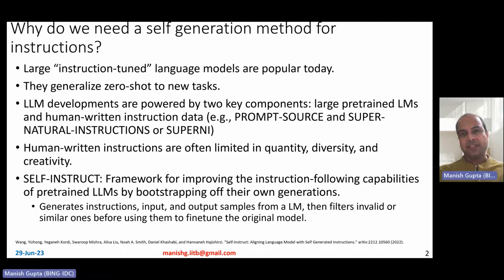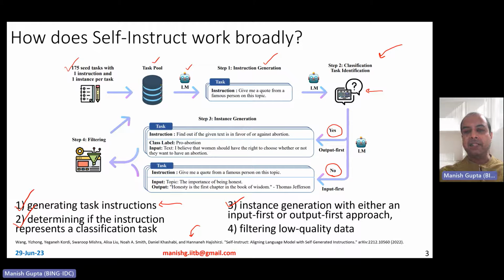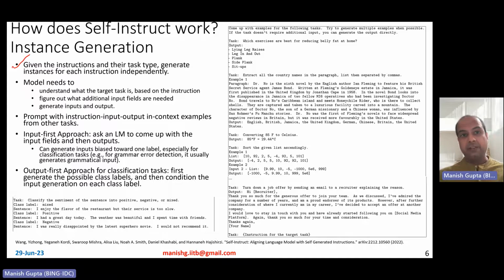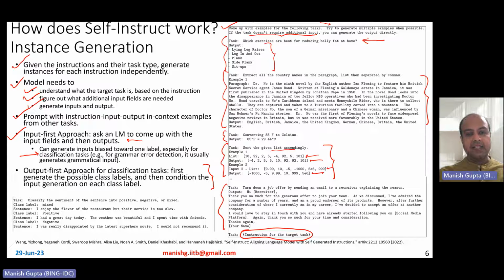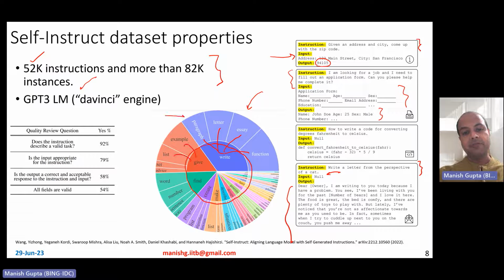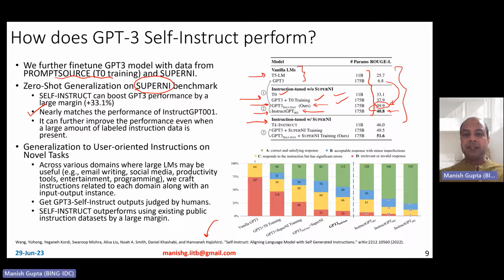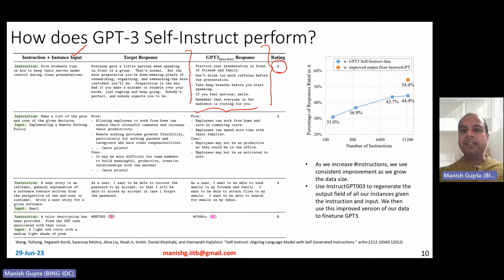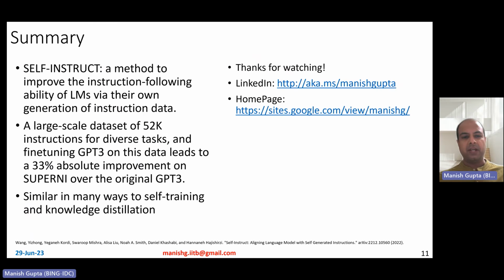Self Instruct: Aligning Language Model with Self Generated Instructions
SELF-INSTRUCT is a method to improve the instruction-following ability of LMs via their own generation of instruction data. It is a large-scale dataset of 52K instructions for diverse tasks. This dataset was built using GPT3 and is also used to finetune GPT3. That leads to a 33% absolute improvement on Super Natural Instructions benchmark over the original GPT3. In many ways, this idea is similar to self-training and knowledge distillation.

Here is the agenda for this video:

00:00:00 Why do we need a self generation method for instructions?
00:01:57 How does Self-Instruct work broadly?
00:04:00 How does Self-Instruct work? Instruction Generation
00:05:06 How does Self-Instruct work? Classification Task Identification
00:06:18 How does Self-Instruct work? Instance Generation
00:10:11 How does Self-Instruct work? Filtering and Postprocessing
00:11:53 Self-Instruct dataset properties
00:13:50 How does GPT-3 Self-Instruct perform?

For more details, please look at

Wang, Yizhong, Yeganeh Kordi, Swaroop Mishra, Alisa Liu, Noah A. Smith, Daniel Khashabi, and Hannaneh Hajishirzi. "Self-Instruct: Aligning Language Model with Self Generated Instructions." arXiv preprint arXiv:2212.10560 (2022).